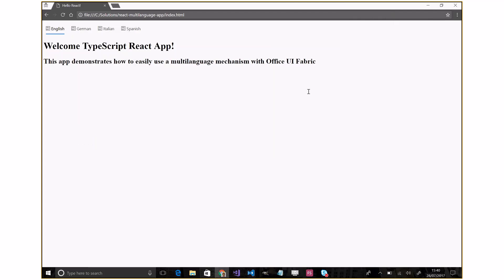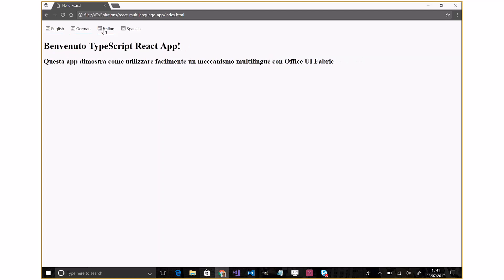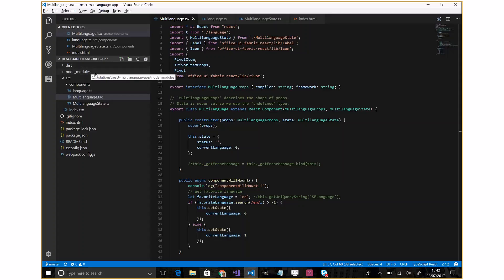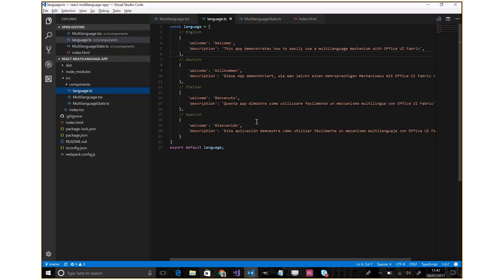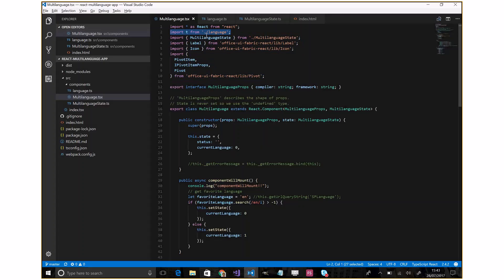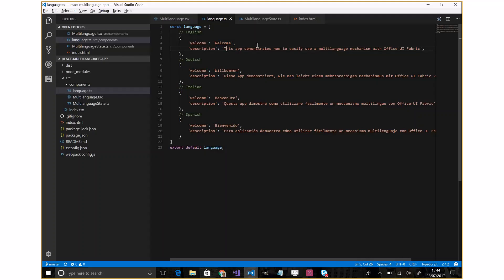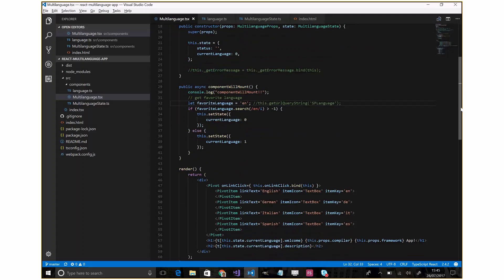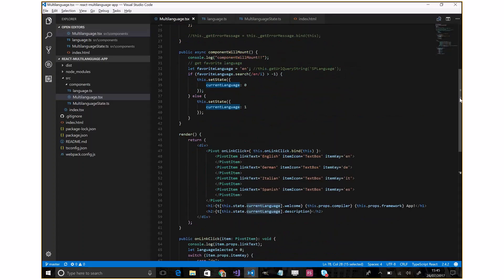Reactjs multilanguage app